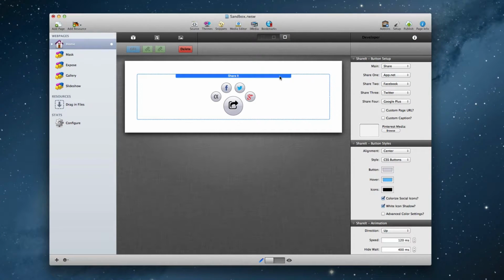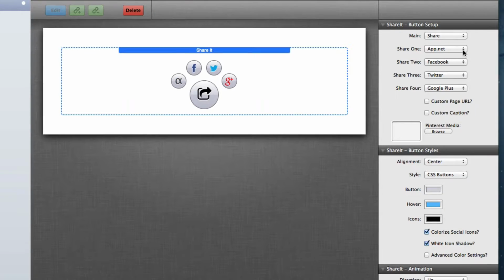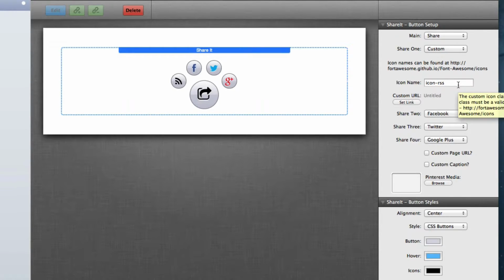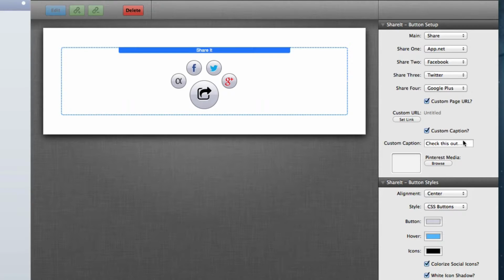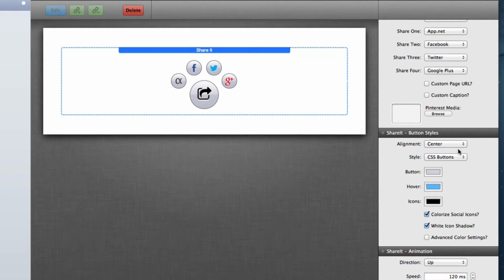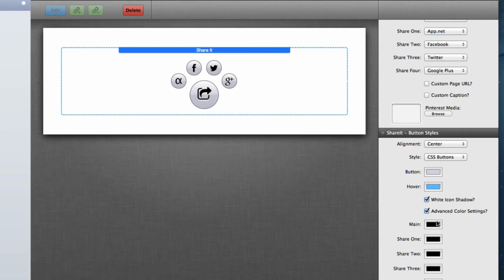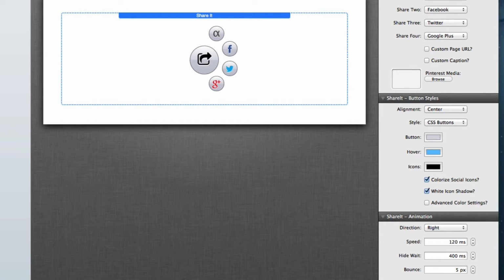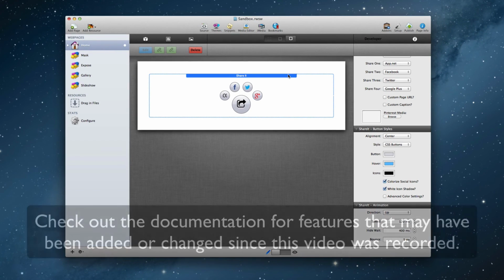Share It Stack for RapidWeaver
Share It is a uber cool share button for you website. When you hover over the customizable button, four share button animate out onto the webpage. You can even customize the share buttons to use your own favorite site. As most of our stacks, Share It offers a ton of customizations.

Check out the documentation for features that may have been added or changed since this video was recorded.